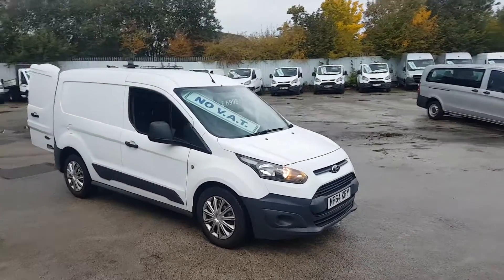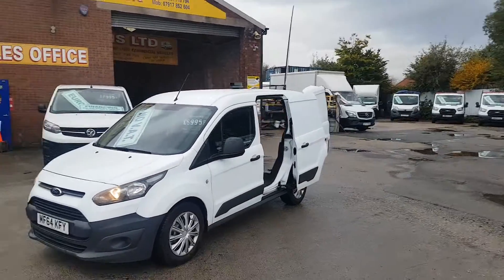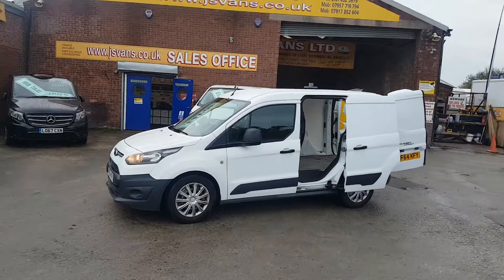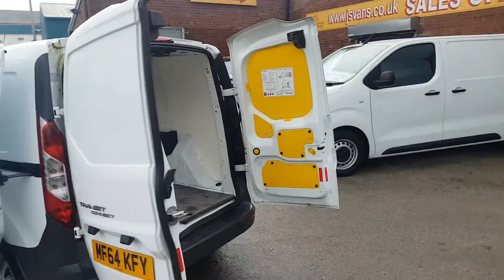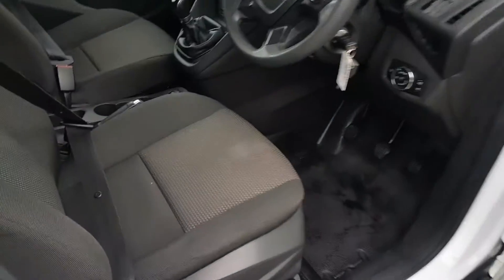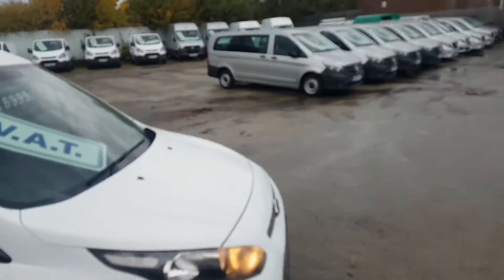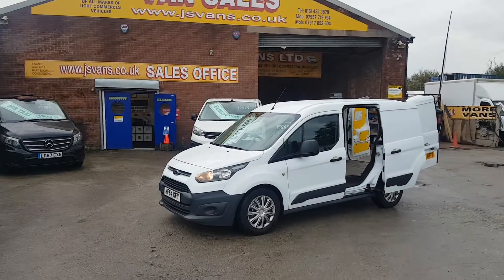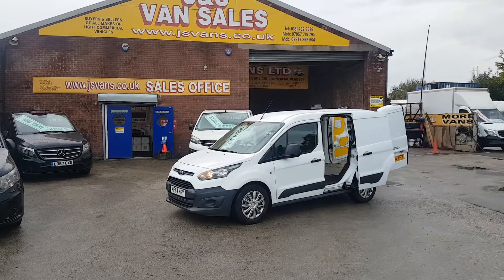FORD TRANSIT CONNECT SWB 1-5TDCI SLD 64 REG VERY CLEAN VAN £6995 NO VAT !! SK56PH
OPEN 7 DAYS SK56PH